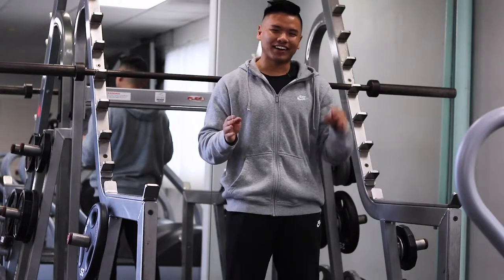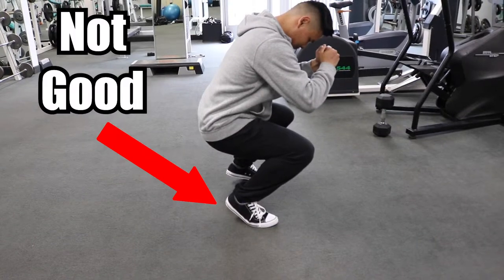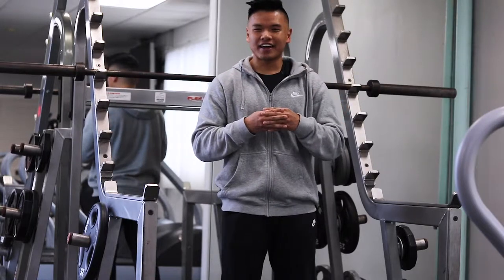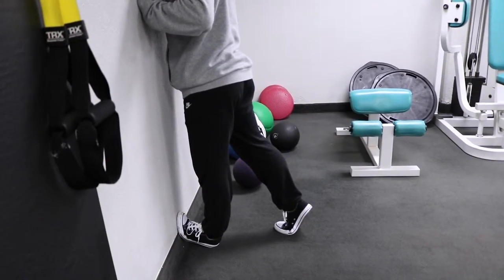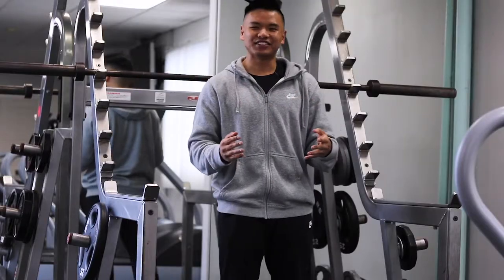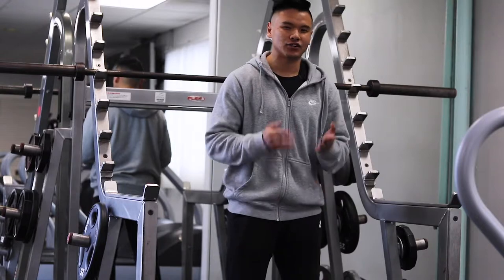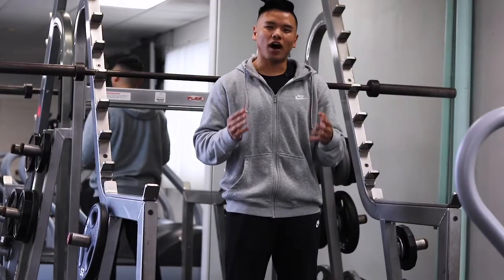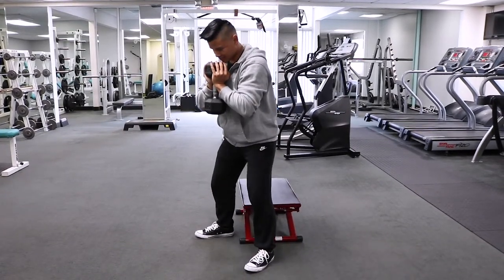How to Fix your elevated heels when squatting (Updated)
Here's how to fix your elevated heels when squatting. Try these 3 tips out and let me know what you think.